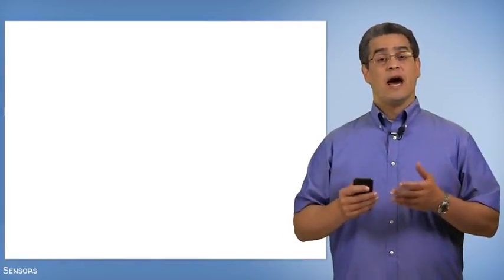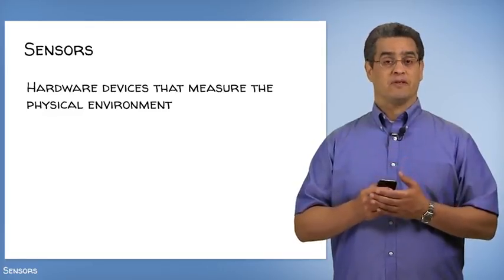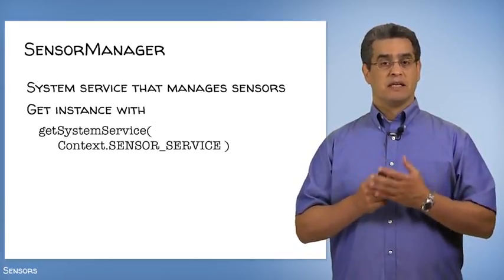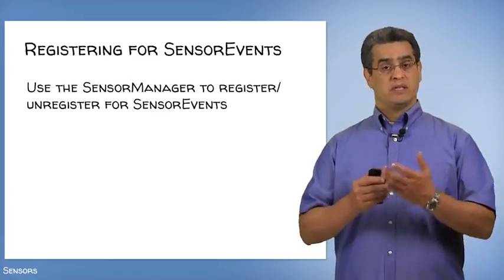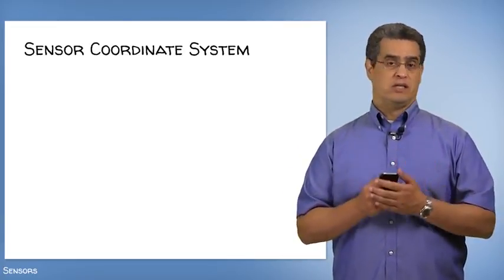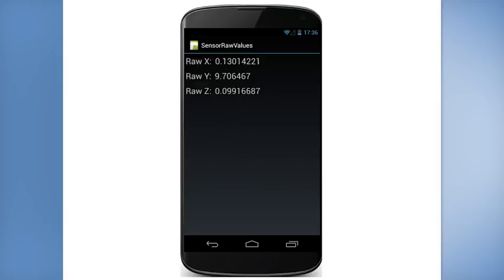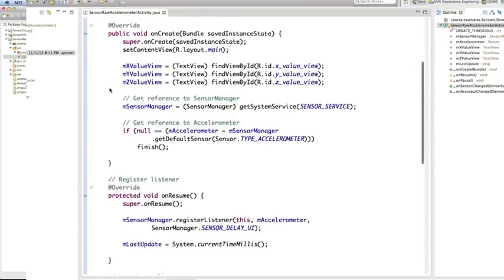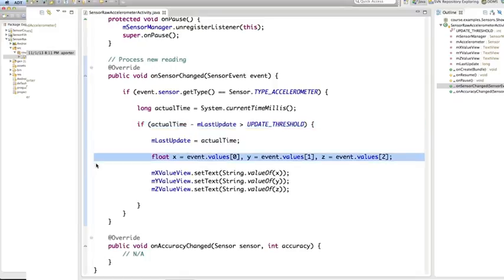5 1 Sensors Part 1 11 02